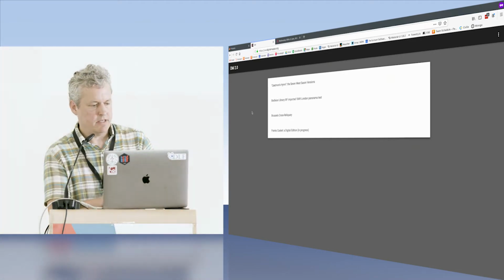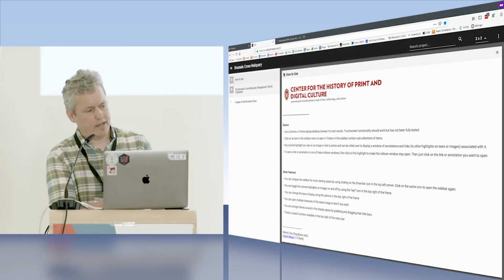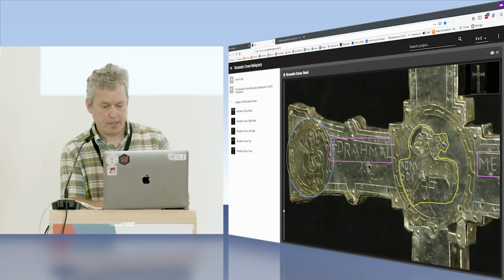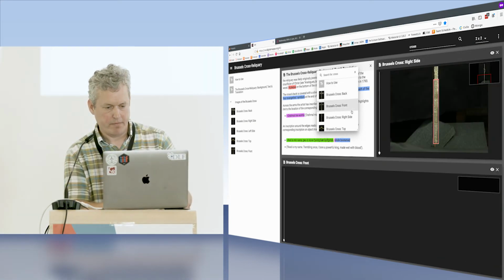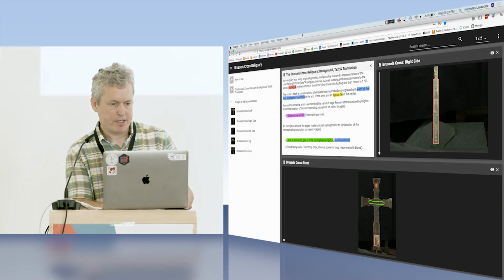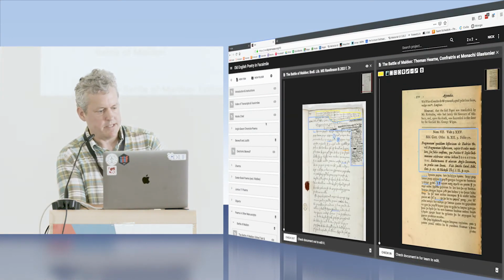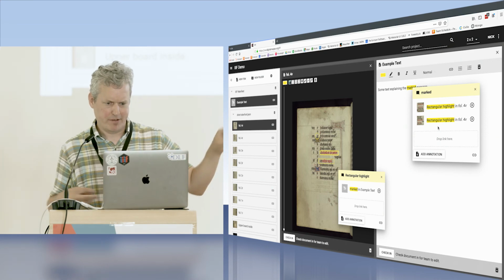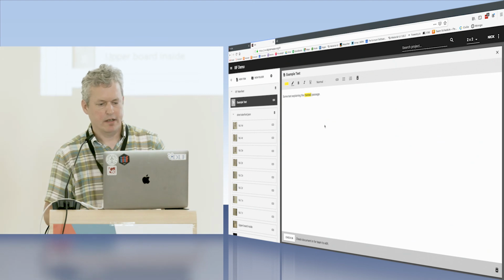Digital Mappa 2.0 and IIIF Presentation API -- Nick Laiacona